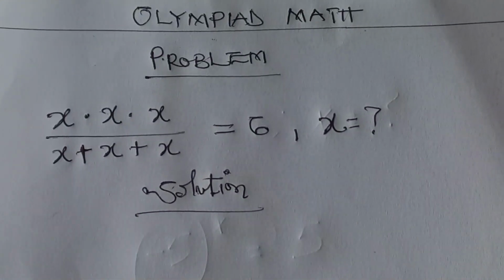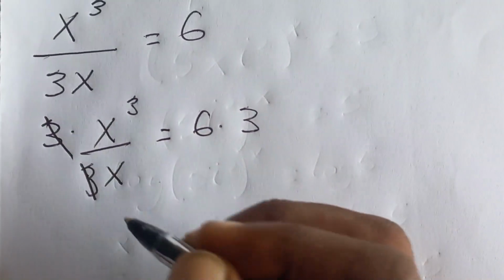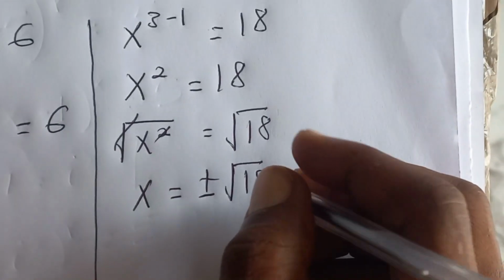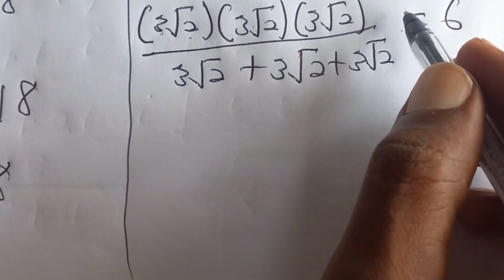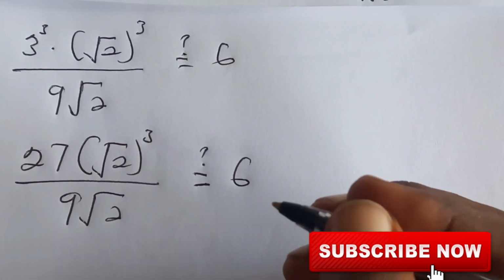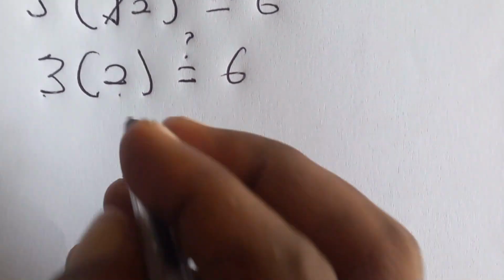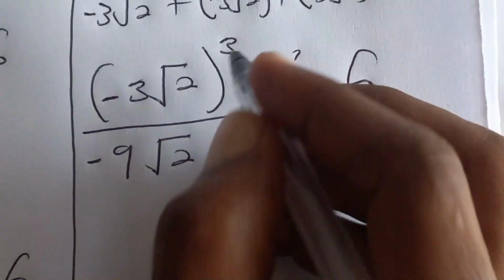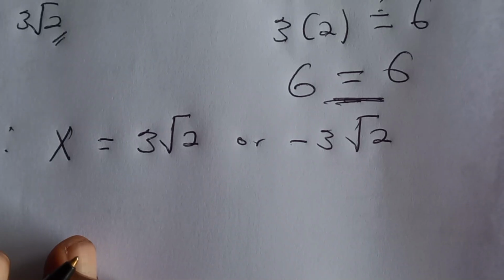This Math Olympiad Challenge Will Blow Your Mind! | Math Tricks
Ready to test your problem-solving skills? This International Olympiad Math question will challenge your logical thinking and algebra skills! In this video, we break down the equation step by step to help you master similar problems effortlessly

math problem

algebra 2

Olympiad Algebra

olympiad preparation

olympiad mathematics

international olympiads

olympiad

mathematics

math olympiad

olympiad mathematics

math olympiad

maths olympiad

olympiad math

maths trick

olympiad

maths olympiad

olympiad mathematics

mathematical olympiad

olympiad math

maths

Algebra